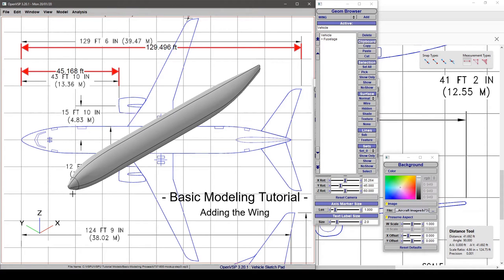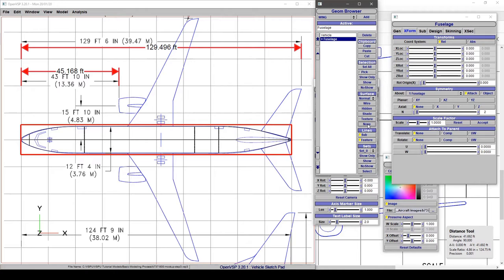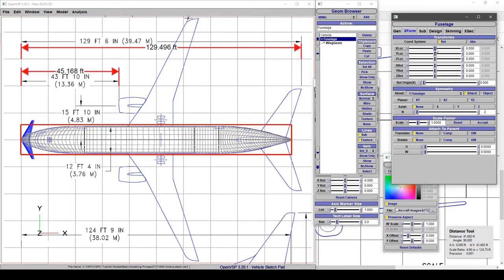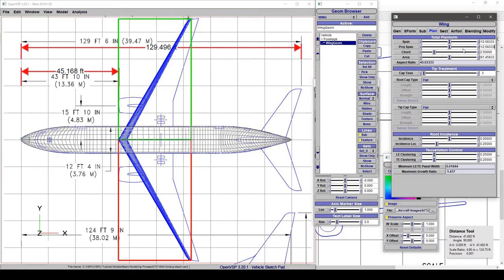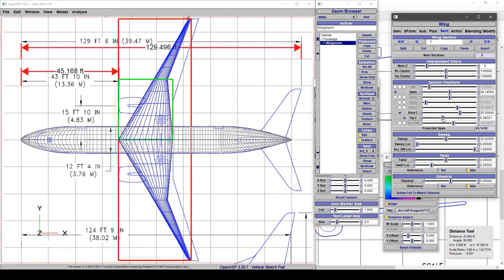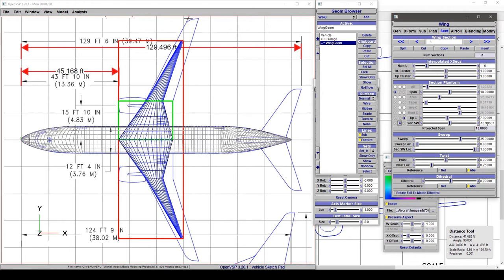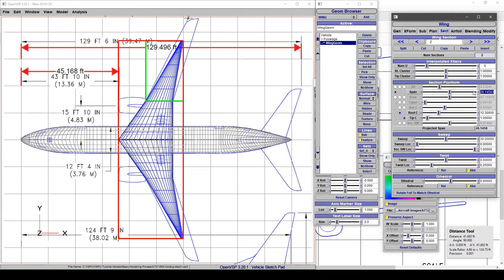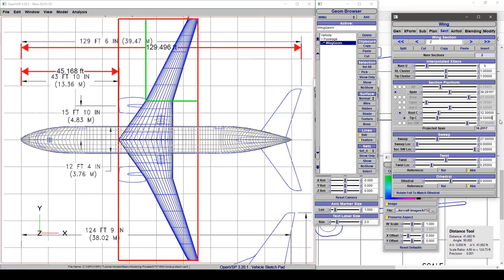Basic Modeling: Adding the Wing